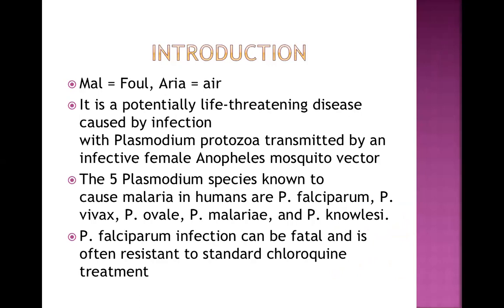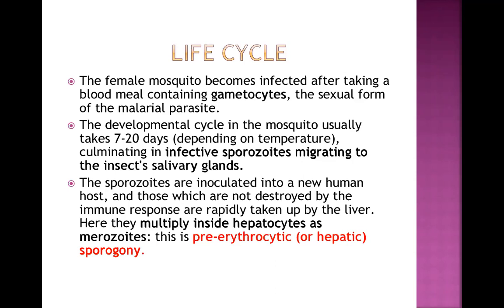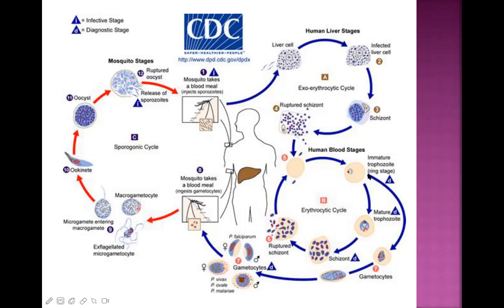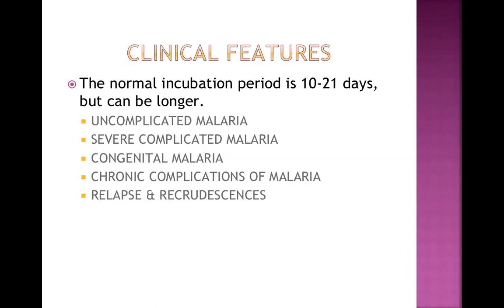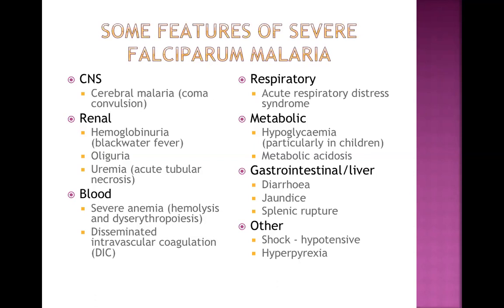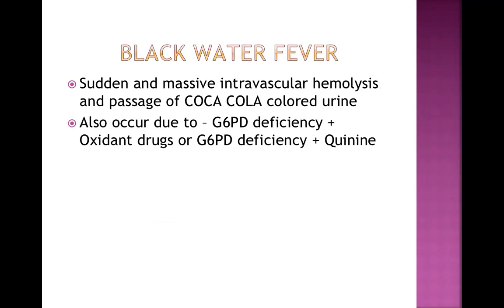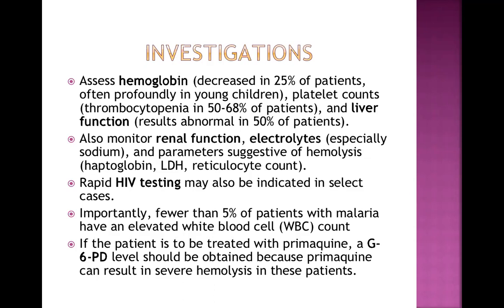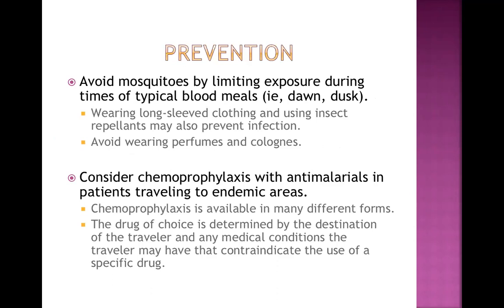Malaria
Malaria: Life cycle of plasmodium, Clinical features, complications, Investigations and treatment